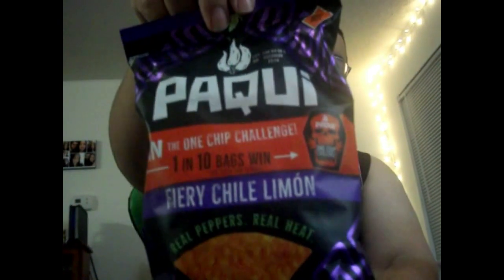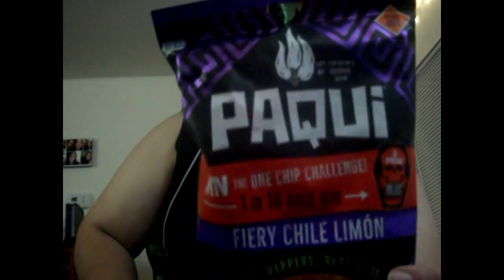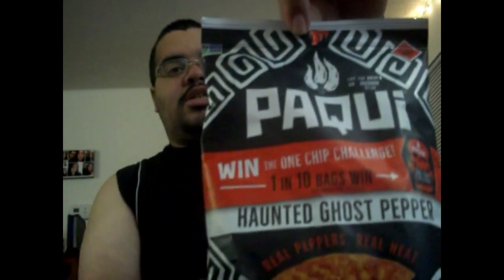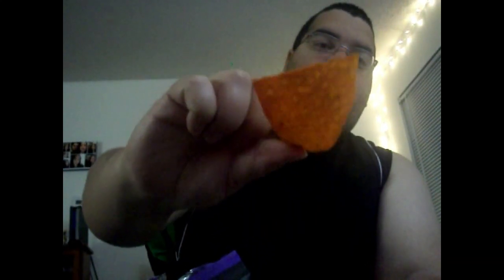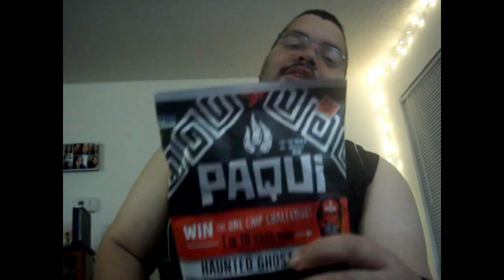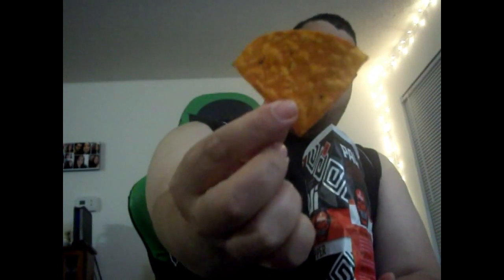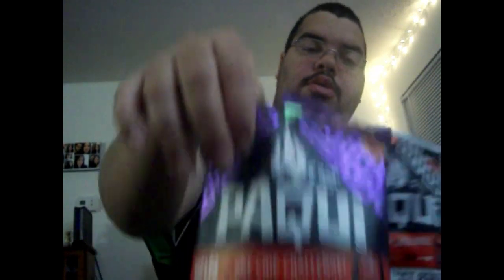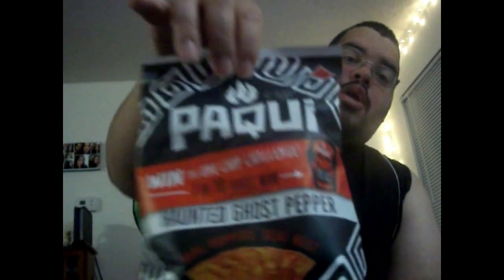Trying the Paqui Chips for the First Time!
I brave the Paqui Chile Limon and Haunted Ghost Pepper chips.
(The Heat is Real Ya'll)